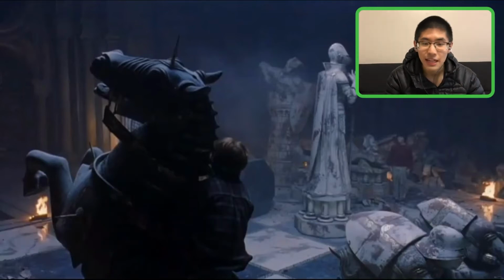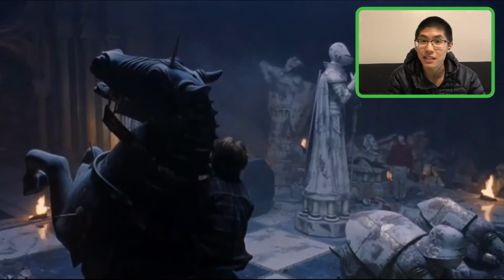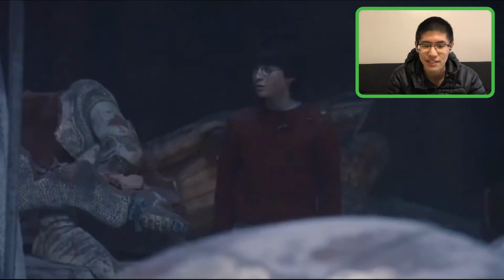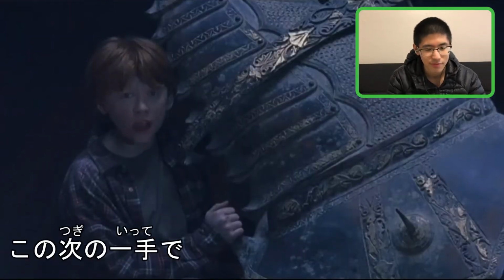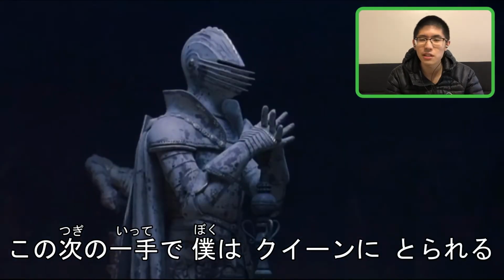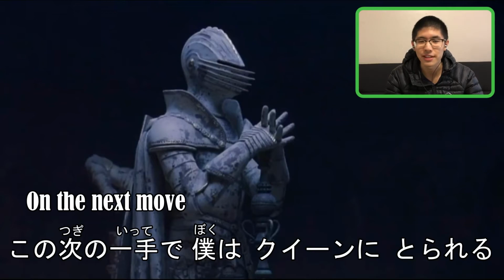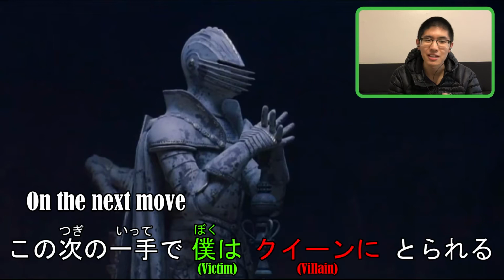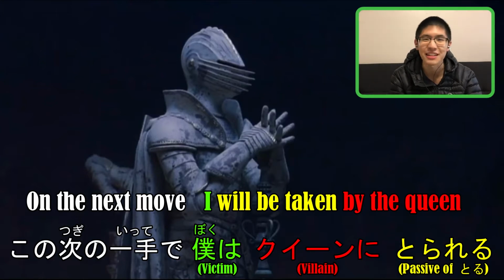Passives: Practice & Learn with Japanese TV!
Practice your understanding of passives (JLPT N4 level) with a bunch of contextual examples from TV shows!

JLPT Japanese Learning handpicks clips from Japanese TV that target very specific JLPT grammar structures and gives you exercises to reinforce your learning through authentic materials. By continually getting real contextual examples that stretch your understanding of the Japanese language, you'll be one step ahead in improving your fluency - and having a lot of fun while you do so.

Clips from:
ハリーポッターと賢者の石 (日本版)
採用!フリップNEWS 2017年11月28日
あなたの番です 8話
35歳の少女 6話
知ってるワイフ 2話
オー!マイ・ボス!　1話